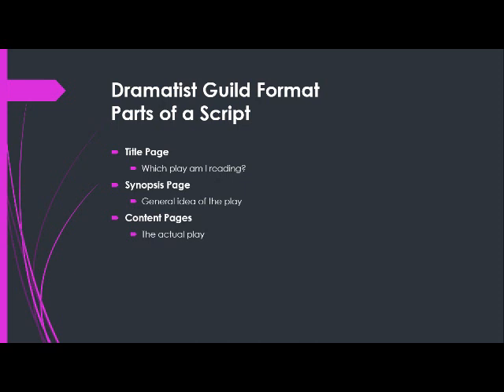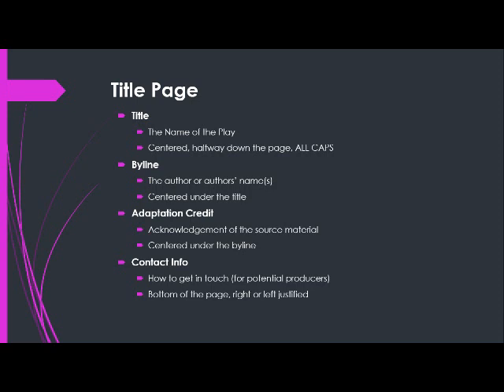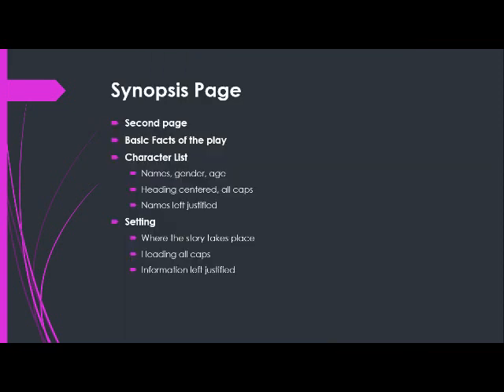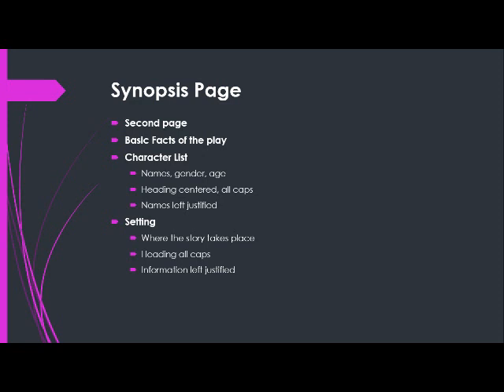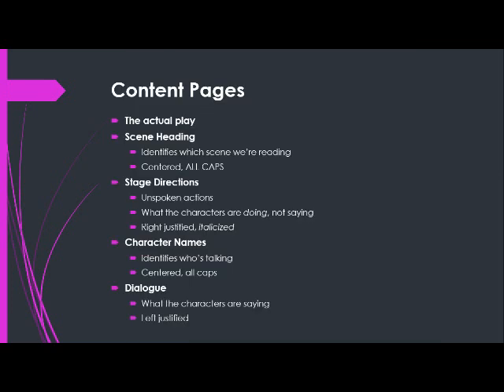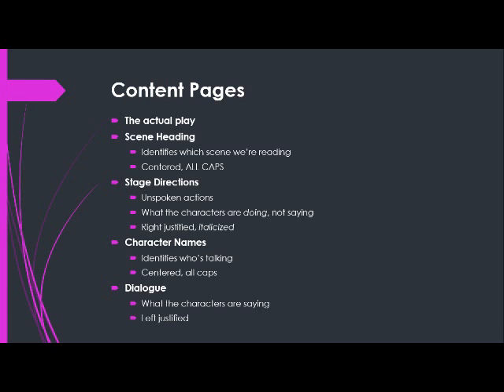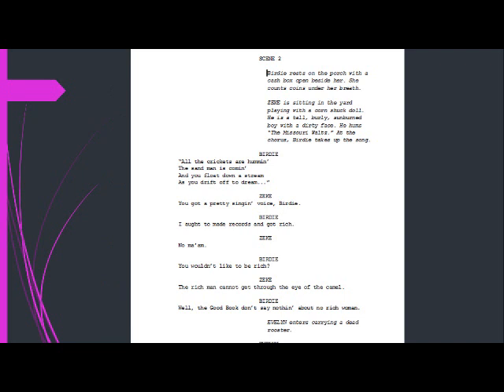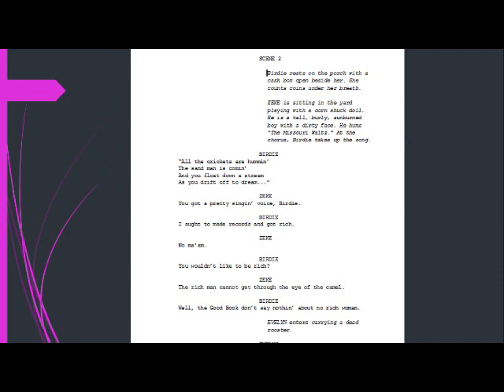LECTURE - Dramatist Guild Format